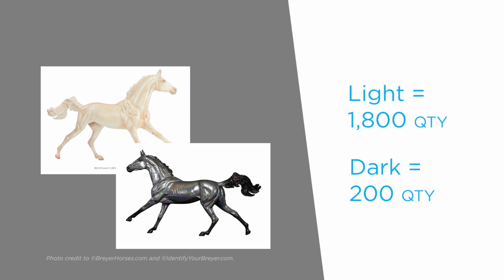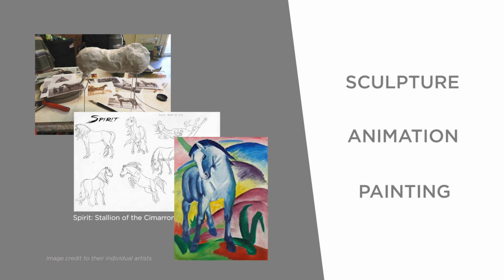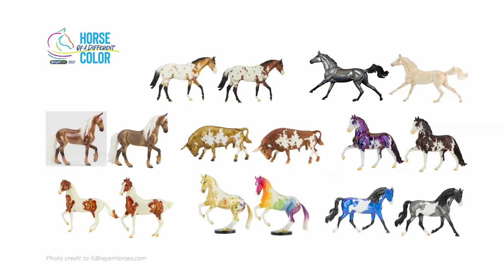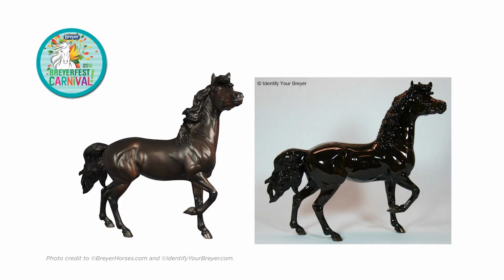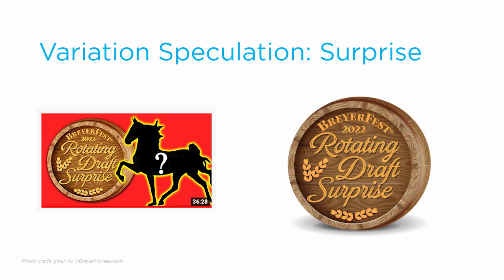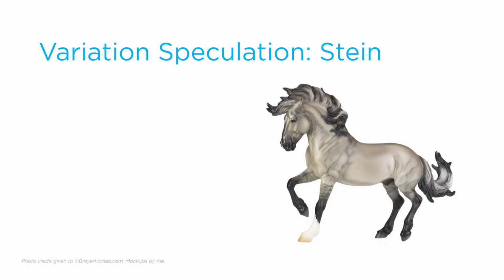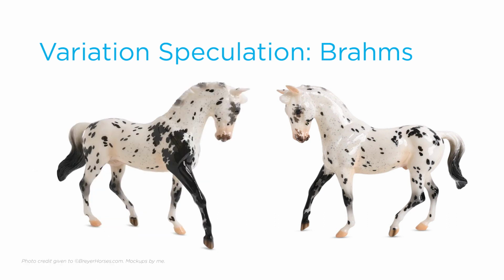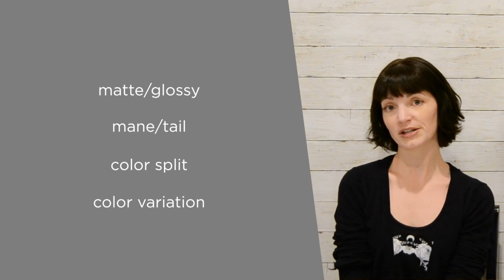BreyerFest Special Run Variation Speculation for 2022 Prost special run model horses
I searched the past 8 years of BreyerFest Special Run variations and came up with ideas for variations we might get in 2022, based on the models’ names and variation history.
Are you hoping for any variations in particular?

My first video! Ahh!

PHOTO OF JOHNANNES BRAHMS
Photo (Talbotypie) about 1855, Robert-Schumann-Haus Zwickau; public domain. Wikipedia: Johannes Brahms

HANSEL AND GRETEL
By Arthur Rackham Public Domain, Wikipedia

BLUE HORSE 1
Painting by Franz Marc; 1911, public domain. Wikipedia: Blue Horses

LANDLER DANCE
By Emil Rau - Offizieller Katalog der Münchener Jahres-Ausstellung 1897 im Kgl. Glaspalast, Verlag der Münchner Künstlergenossenschaft, München 1897, Public Domain, Wikipedia

ARTITST’S SCULPTURE:
Photo and sculpt by Kitty Cantrell, the artist of Breyer’s Spirit mold. Found on the artist’s facebook page.

MODEL HORSE IMAGES:
Most images of model horses were obtained from Breyer’s website, as well as IdentifyYourBreyer.com.

REWIND EFFECT:
Sound and graphics by Gloftmedia on YouTube

ADDITIONAL SOUND EFFECTS:
Probably my kids. Thanks, kids!